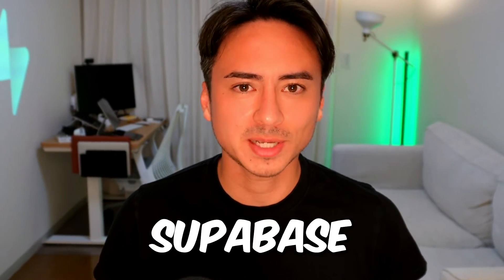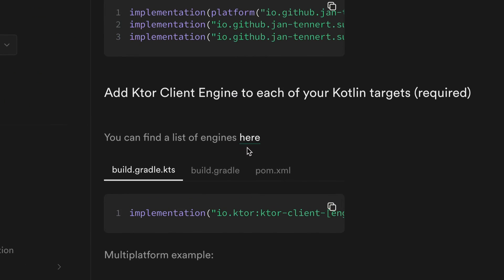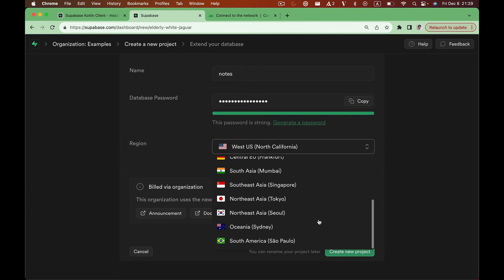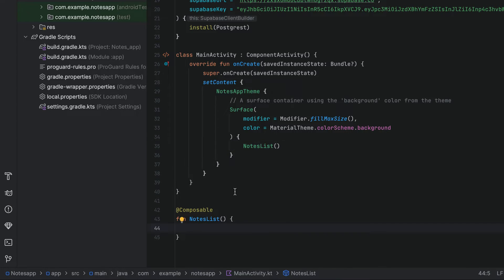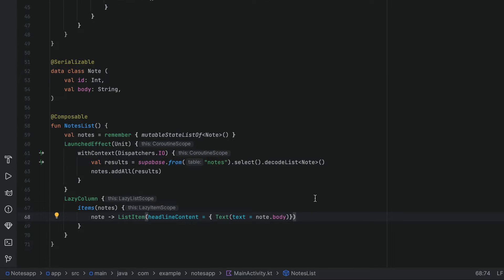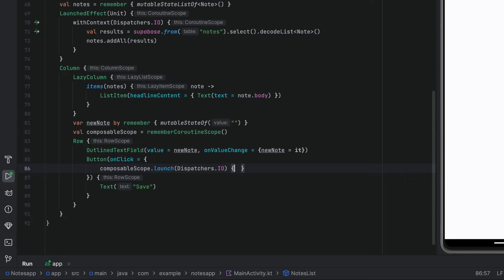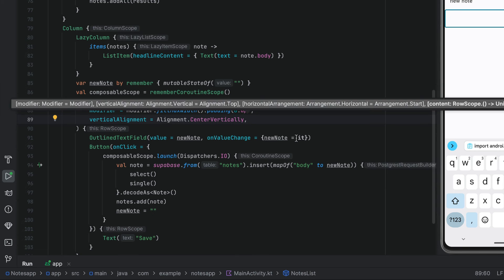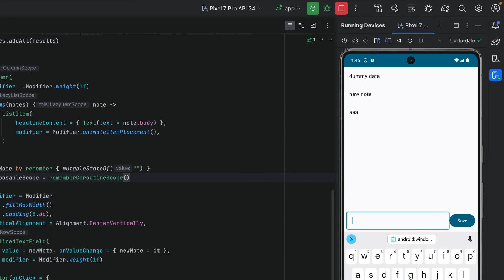Getting started with Android and Supabase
Supabase is a backend-as-a-service that allows you to spin up a server-less Postgres database with auth-generated APIs in minutes. In this video, Developer Relations Engineer Tyler will show you how to get up and running with Supabase using the Kotlin Supabase library on your Android application using Jetpack Compose.

Chapters:
00:00 Intro
00:16 Create a new Android project
00:38 Install the Supabase Kotlin client library and other dependencies
02:22 Initialize Supabase client
02:49 Setup the Supabase project
04:15 Display the data queried from Supabase
06:17 Write data to the Supabase database
08:44 Style updates
10:45 Wrap up